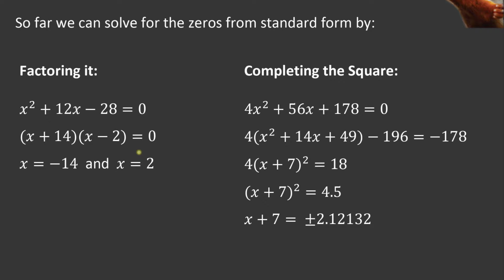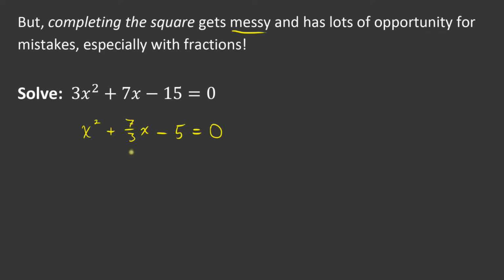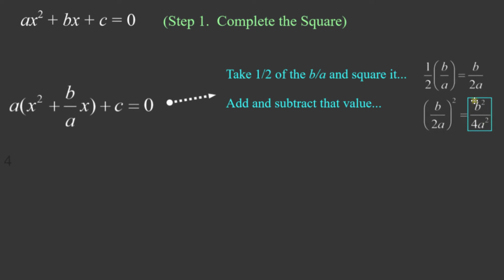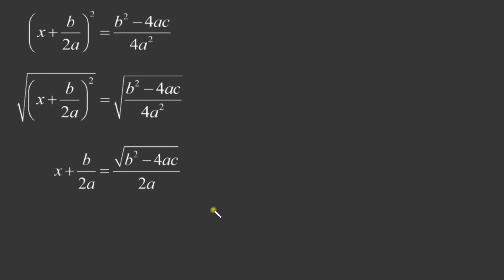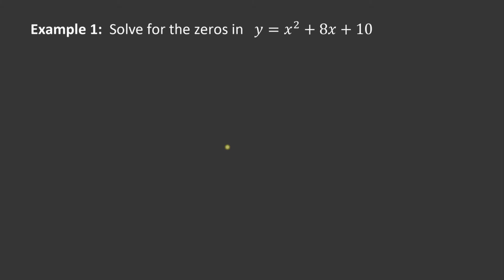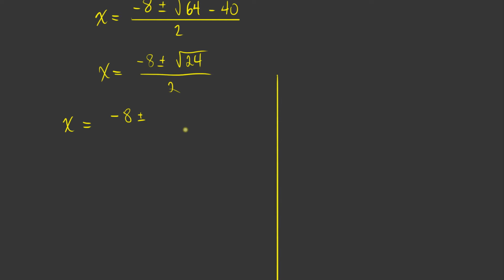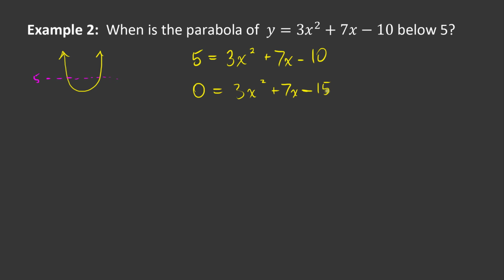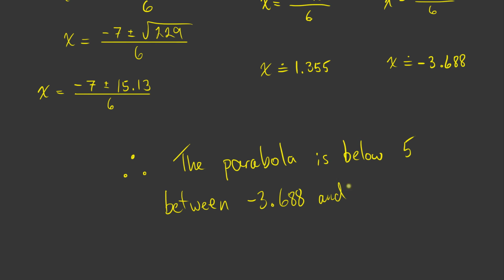Solving Quadratics that Don't Factor (Pt. 1 - The Quad. Formula)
Chapters:
0:00 Intro and Recall
3:47 Completing the Square is Messy
5:05 The Quadratic Formula
7:26 Derivation of the Formula
13:50 The Parts of the Formula
16:01 A Worked Example
23:06 Last Example

This is the first of two videos discussing how to solve for zeros (or roots) from a quadratic in standard form when it does not factor and we don't want to complete the square. This video shows the quadratic formula, why and when to use it, and even how it was created.